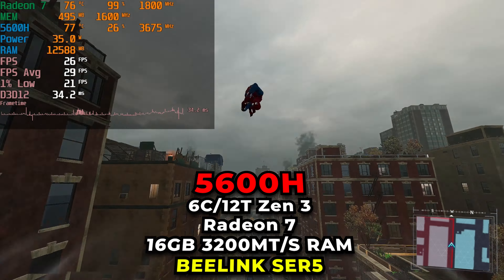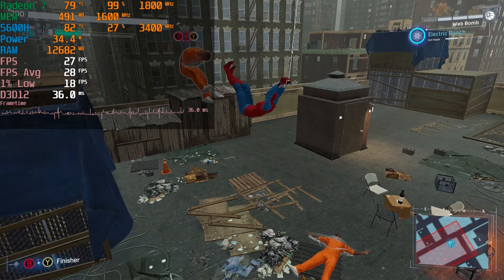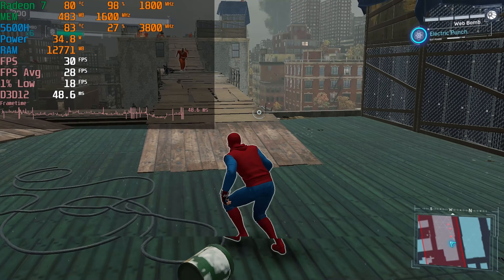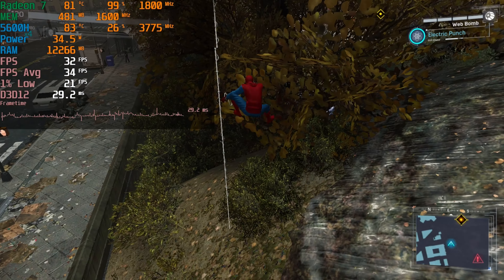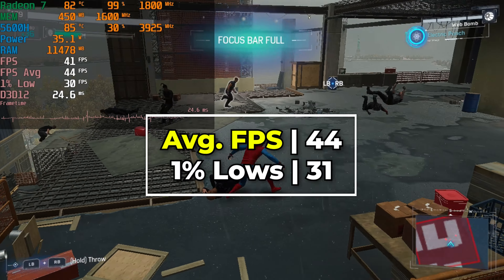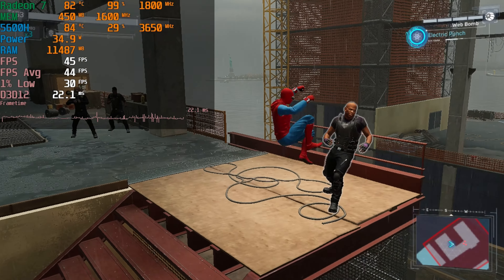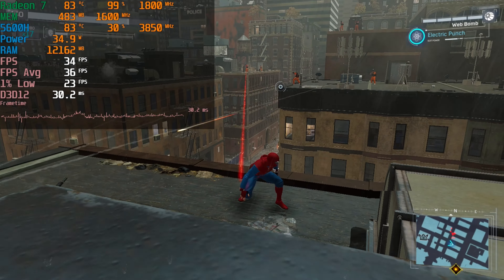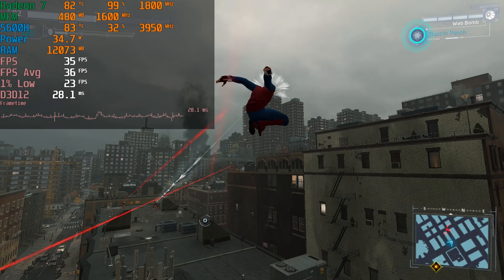Spiderman Remastered | AMD RYZEN R5 5600H Performance | Beelink SER5 16GB Mini PC | APU Gaming Test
900P Monitor
5500U laptop

ETH - 0x8C6AC24C89124bBFB946cdffE309fA14A2f4Ceb5